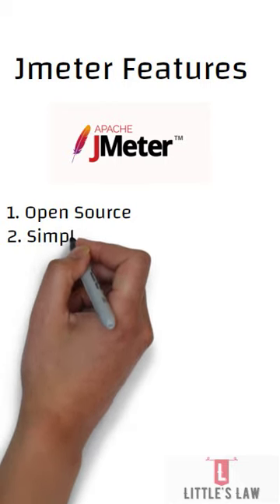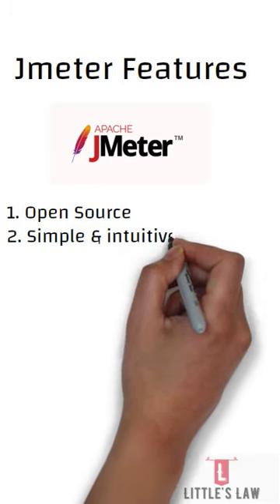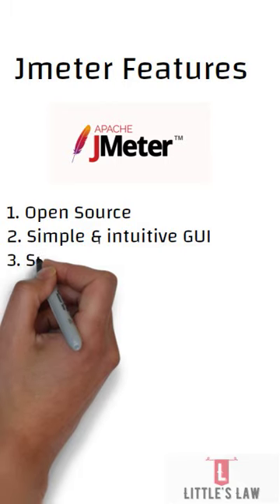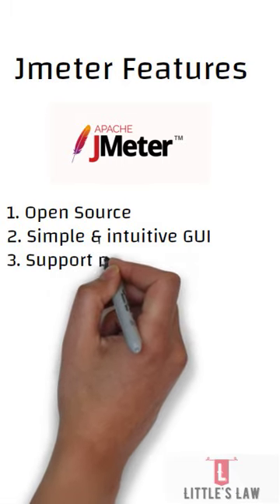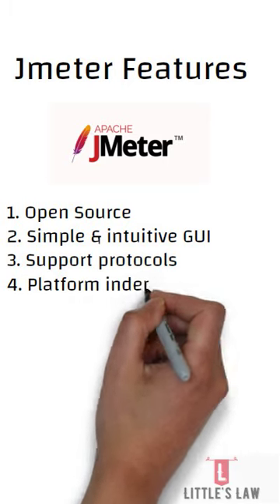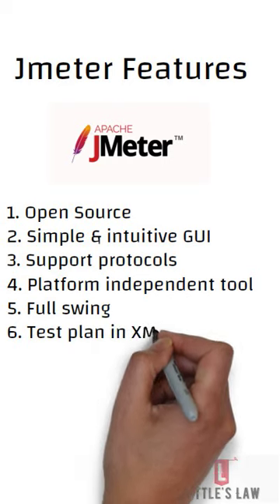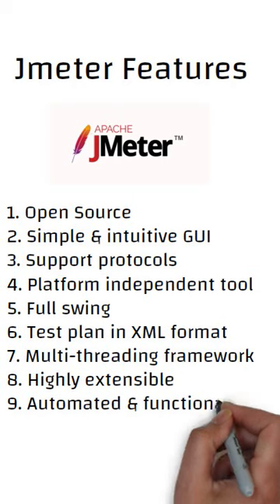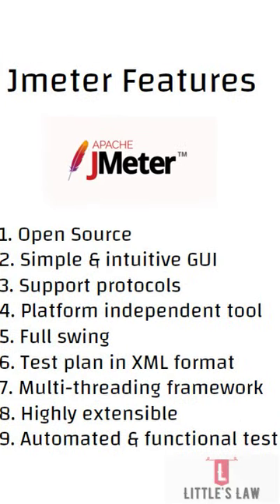What makes jmeter the most liked tool in the world of Performance testing